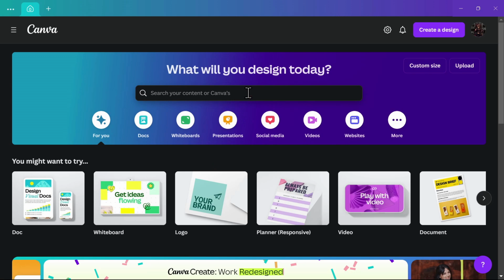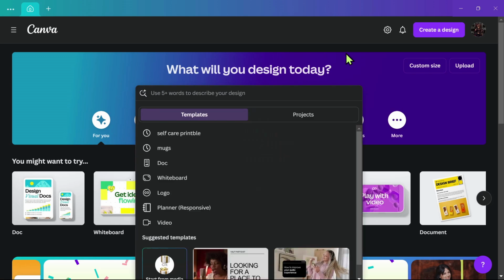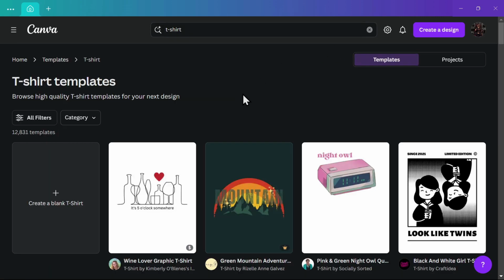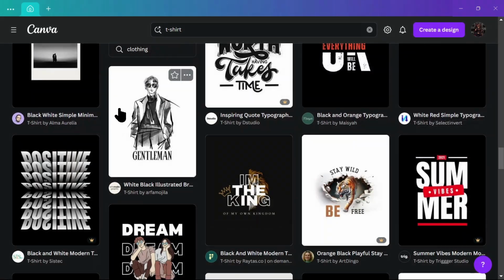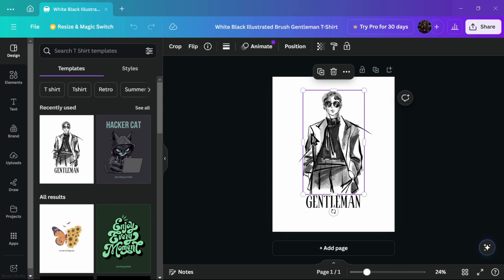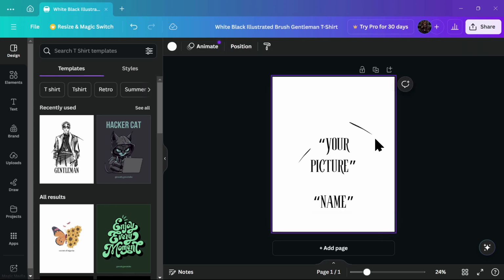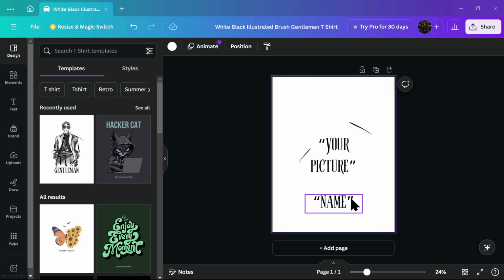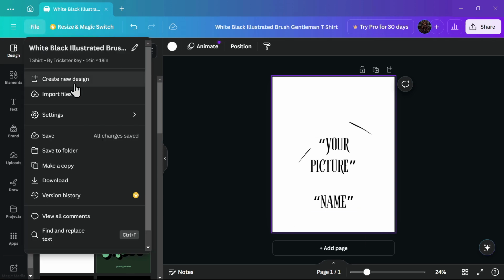How to Earn Money from Canva [Custom Designs]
Welcome to this video of how to earn money from Canva. If you would like to learn how to earn money from Canva fast and easy with custom designs generation with no experience required and sell on Amazon, Ebay or Etsy, this is the right video for you. With Canva, you can enhance your creativity. It is an easy-to-use tool.

00:00 How to earn money from Canva
00:25 Dont miss the method